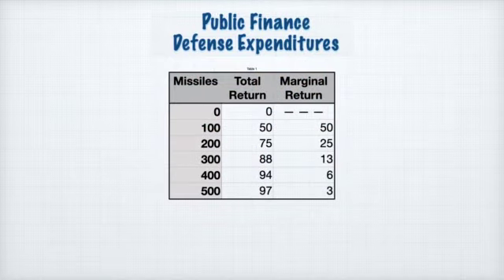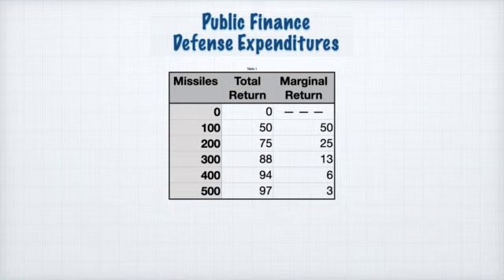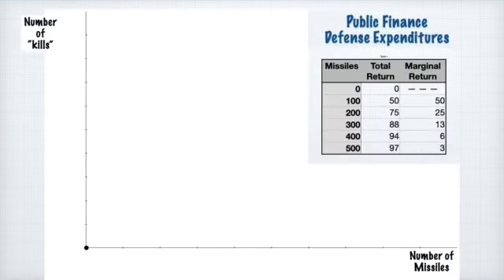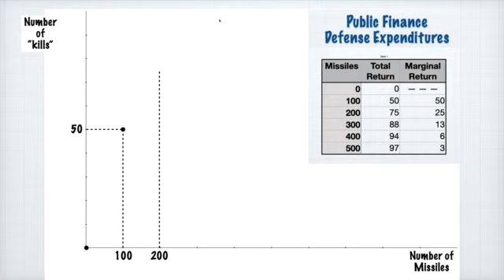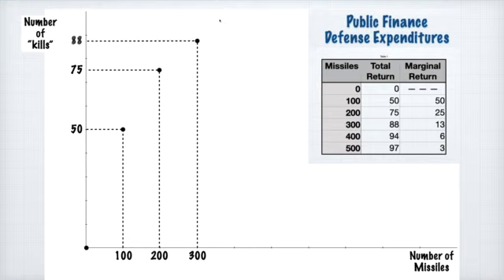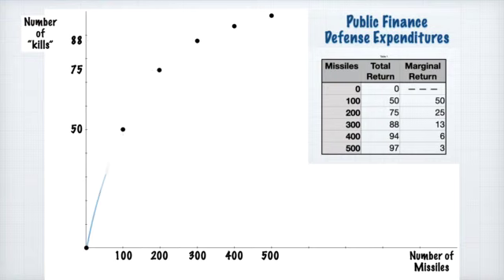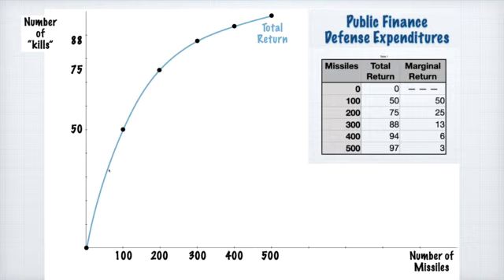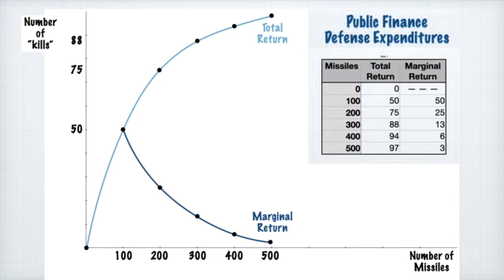Marginal Analysis in Defense